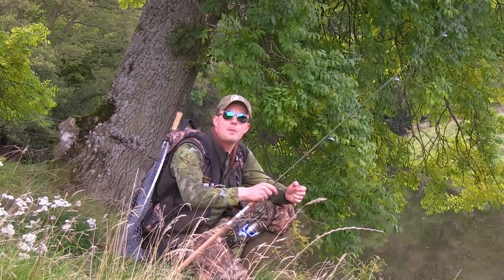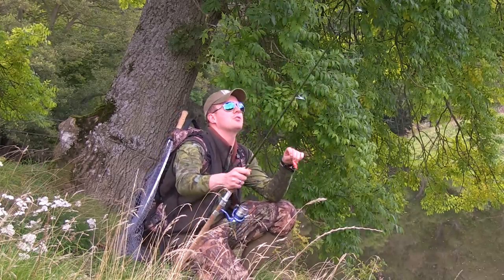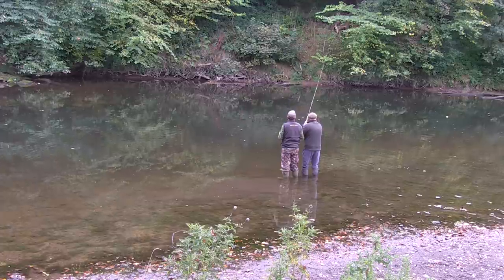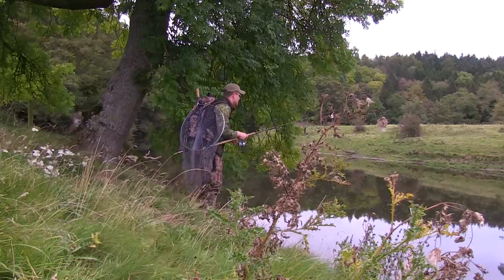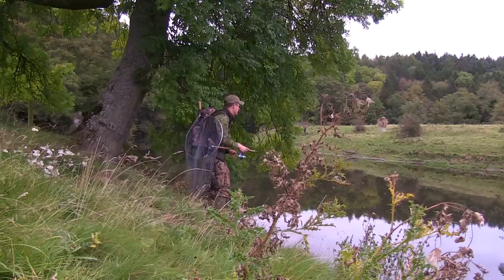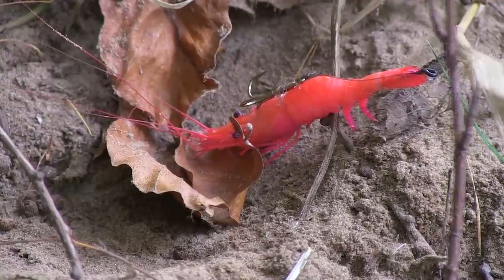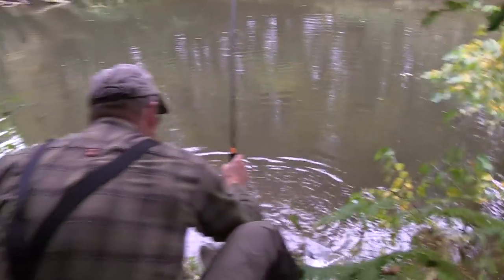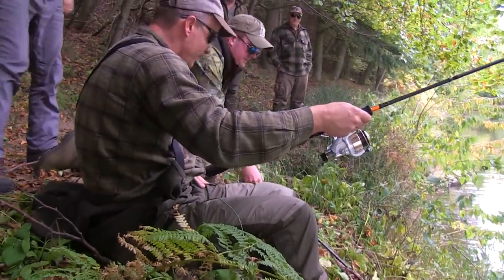Salmon Fishing. The art of prawning part 1.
Salmon fishing with prawns. James Armstrong the proprietor of the Upper Morwick beat on the River Coquet in Northumberland gives us tips on how he fishes the prawn for salmon and we see one of his clients hook and capture a salmon.
Contact James on 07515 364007.